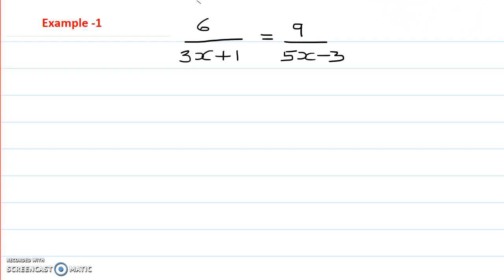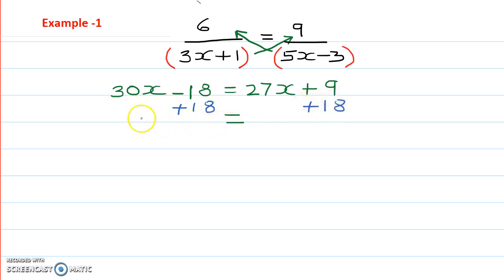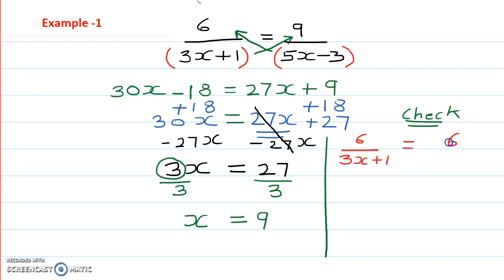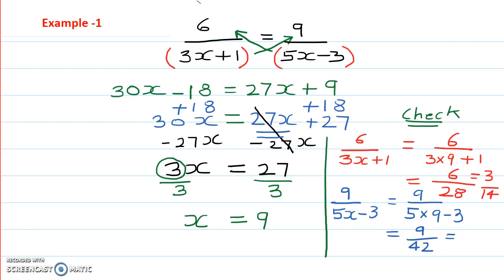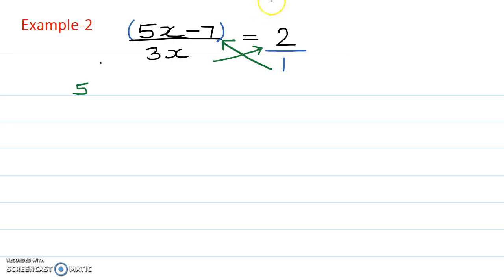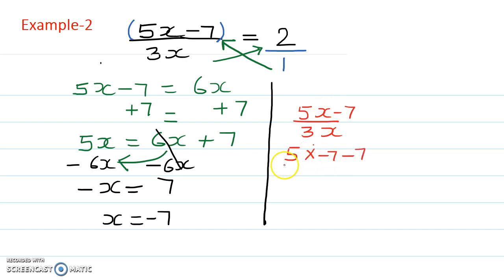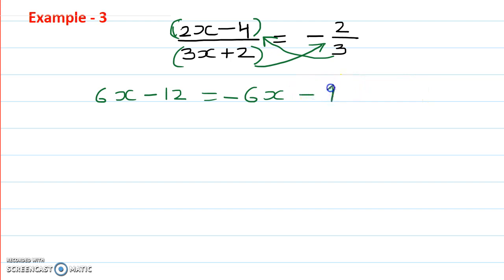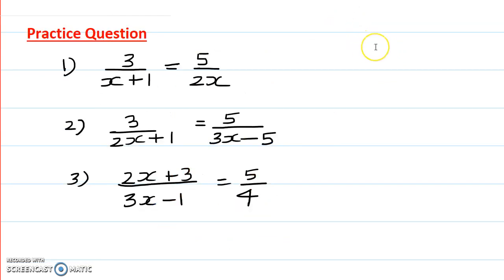Maths - GCSE - Linear equation part-3 (9 - 1)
This video is all about finding the value of x in the linear equation.